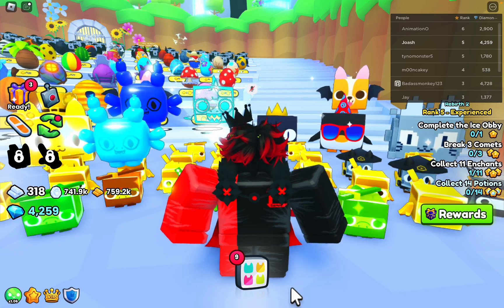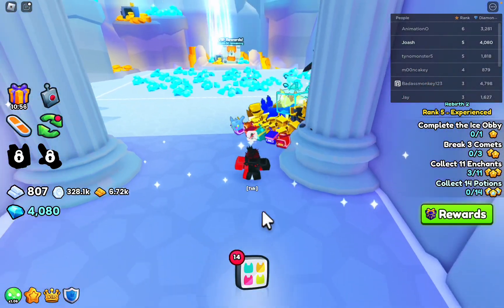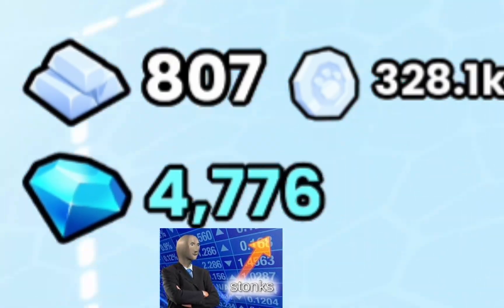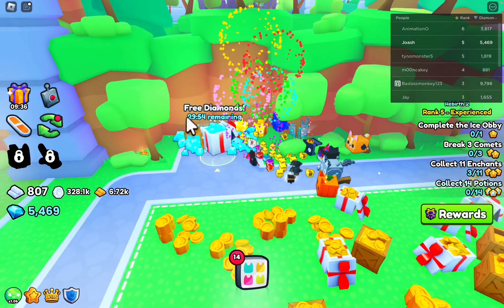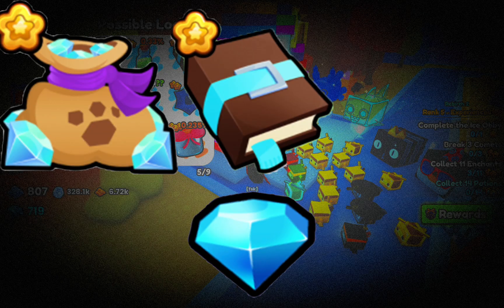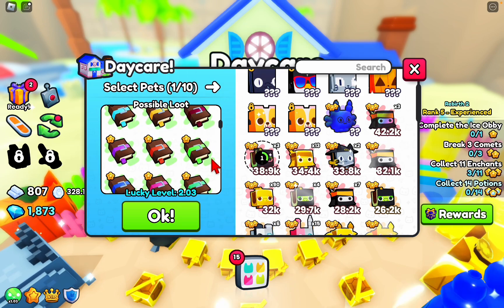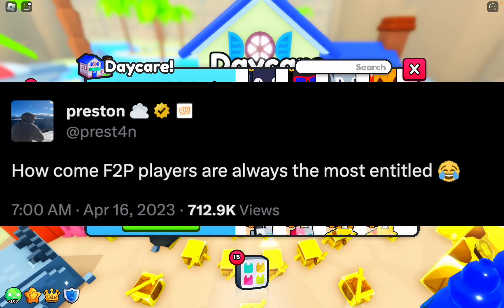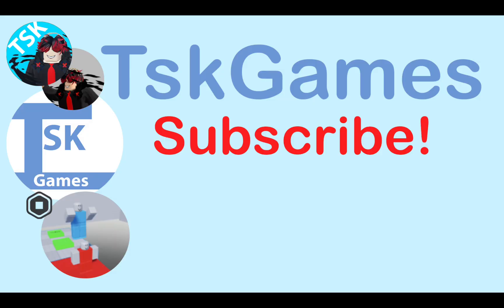How to get Diamonds *FAST* in Pet Simulator 99!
Pet Simulator 99 is a new and upcoming game on roblox, here is how to get ahead of the pack!

Pet Simulator X Give Aways!!